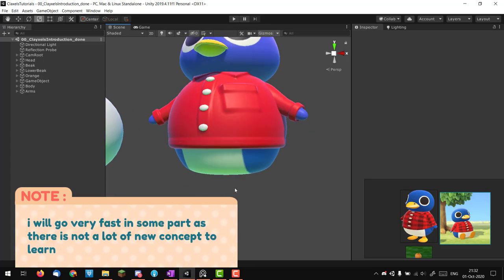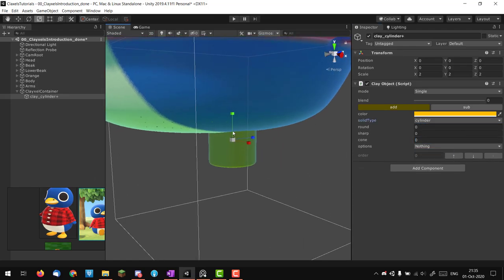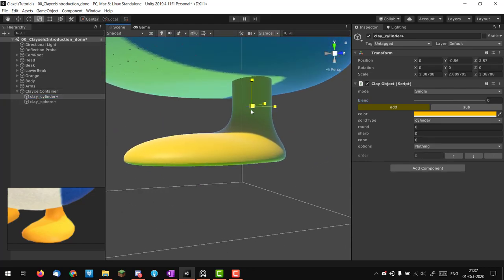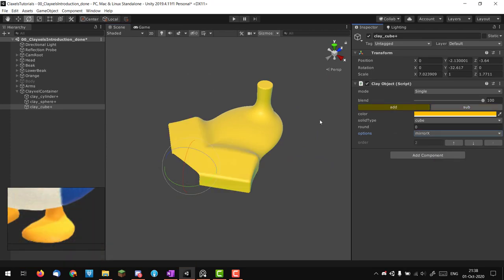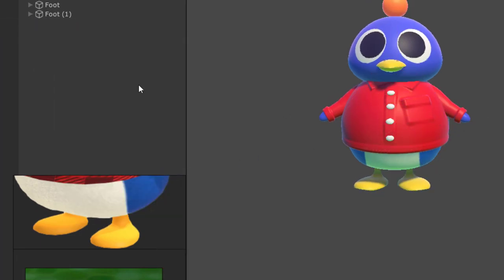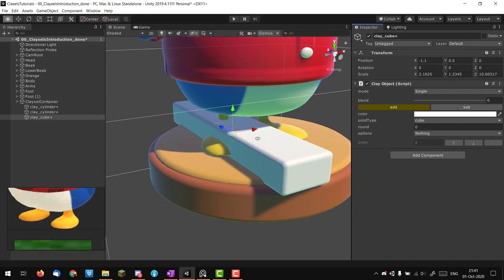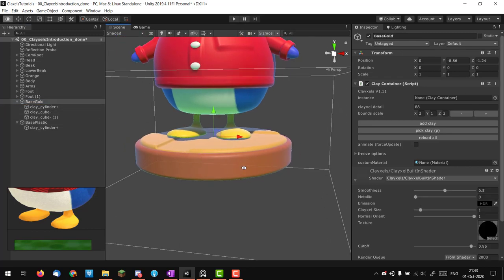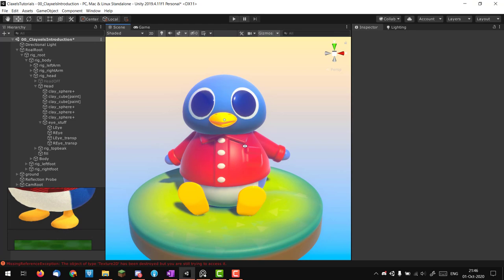3/3 Sculpting the Legs & Conclusion - Clayxels Tutorial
This tutorial covers how to start sculpting characters inside of Unity, using the volumetric modeling plugin Clayxels.

And here is the final part, i hope you enjoyed this little series ! I have a lot more coming :)

Table of Contents:

00:00 - intro
00:23 - Starting the Leg
01:59 - the foot
05:46 - Figure base creation
09:03 - Conclusion